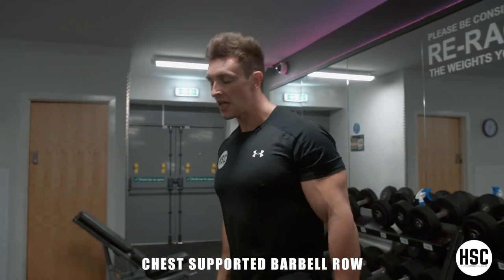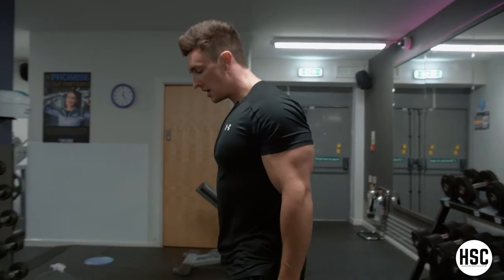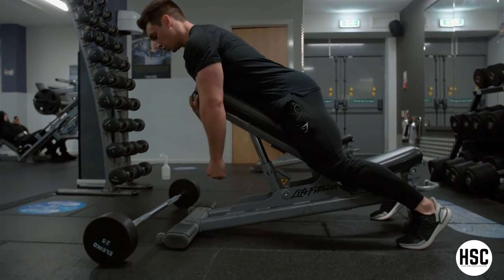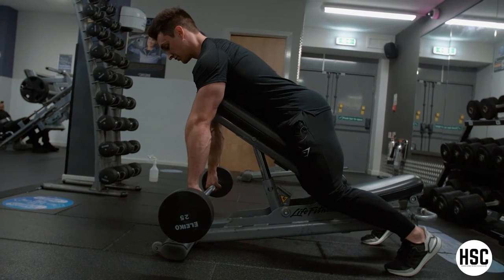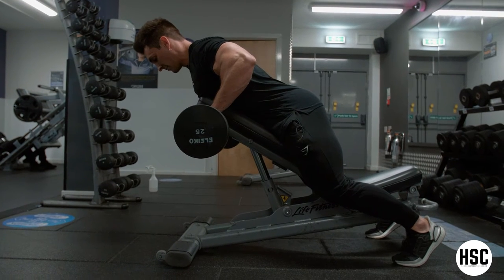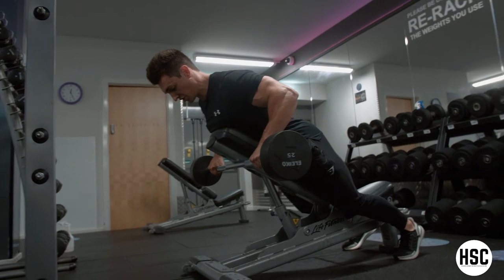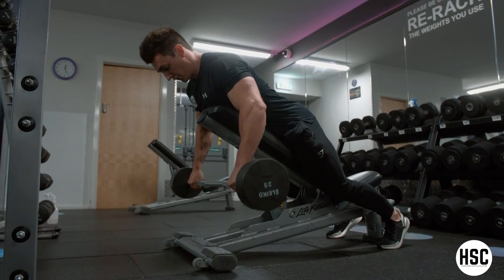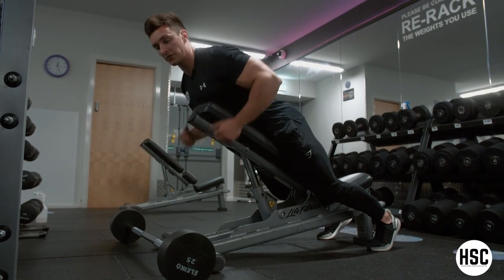CHEST SUPPORTED BARBELL ROW